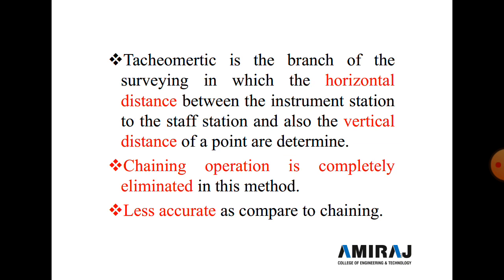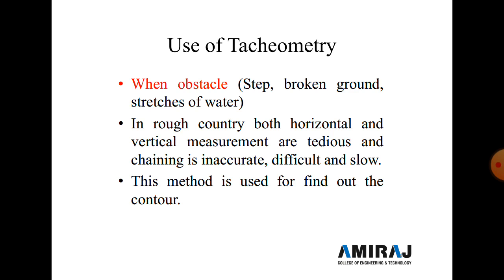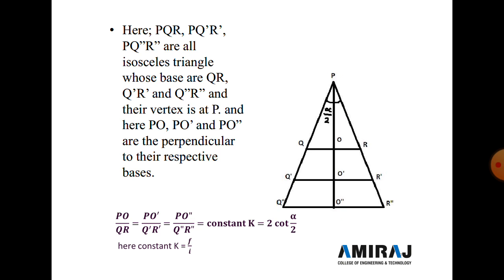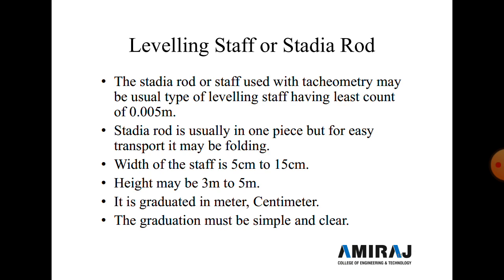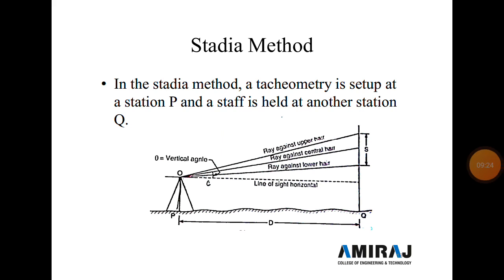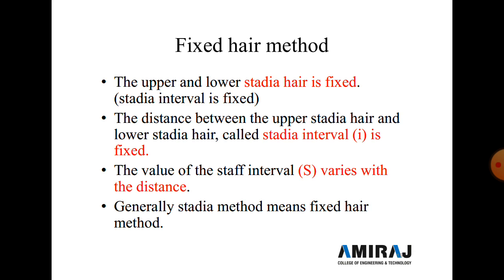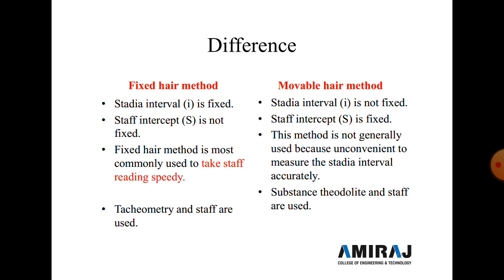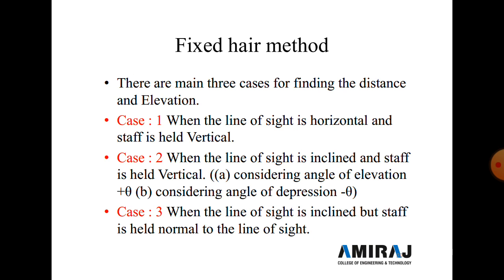Module 6 Tacheometric surveying Lecture 20